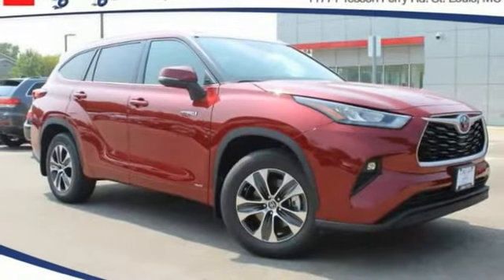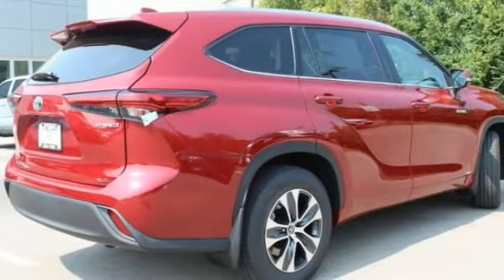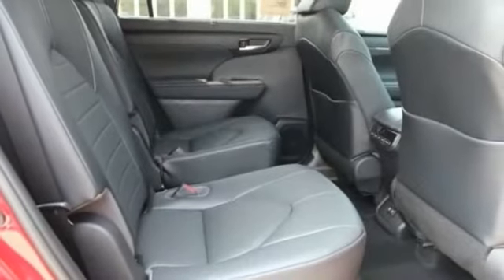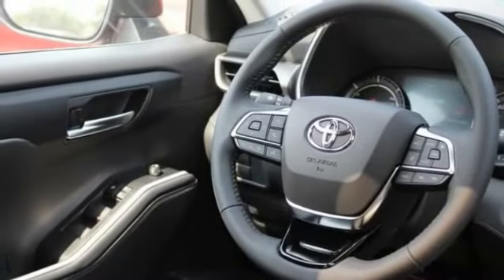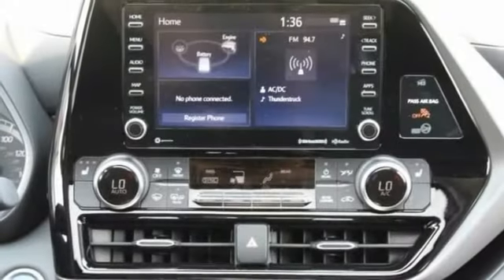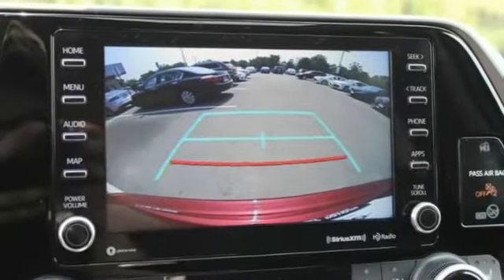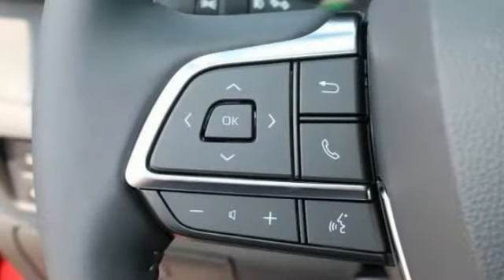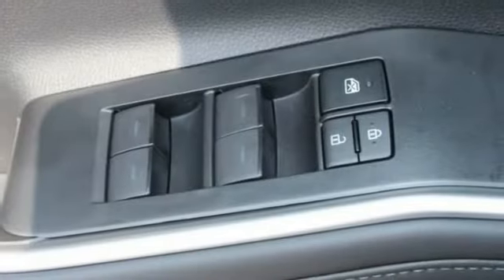2020 Toyota Highlander Hybrid St. Louis Missouri 50619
2020 Toyota Highlander Hybrid XLE

Weiss Toyota
11771 Tesson Ferry Rd.

Looking for the right sport/utility? Today could be your lucky day. this 2020 Toyota Highlander Hybrid could be yours.